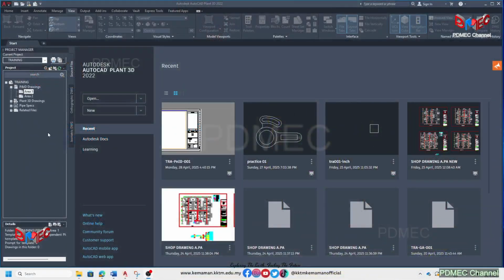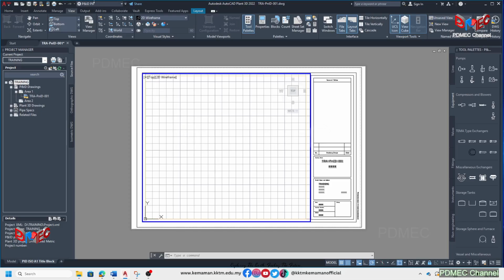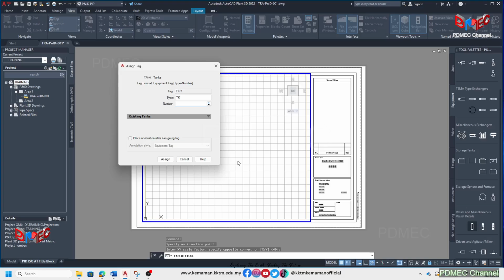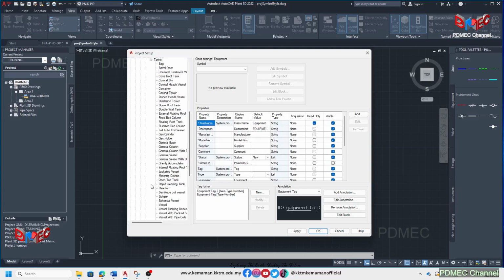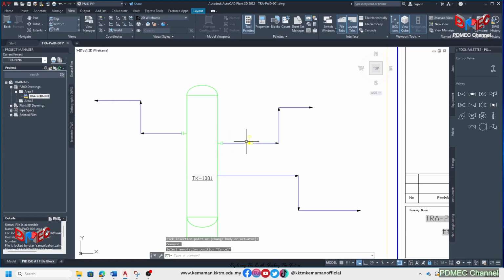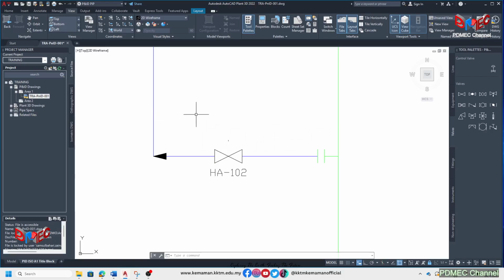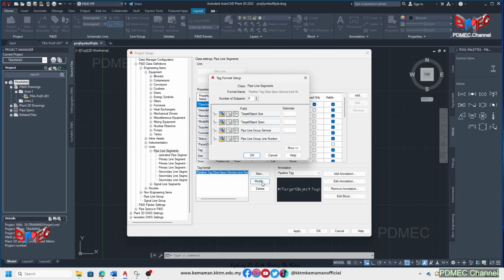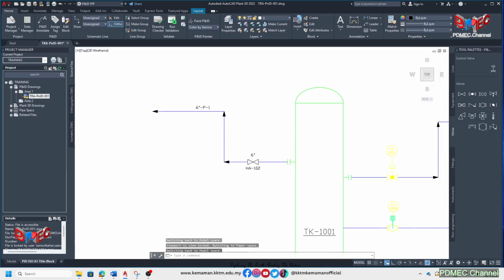AutoCAD Plant 3D Tutorial – How to Create P&ID Drawings | Beginner’s Guide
In this easy-to-follow tutorial, you’ll learn how to create professional P&ID (Piping and Instrumentation Diagram) drawings using AutoCAD Plant 3D. We’ll cover everything from placing symbols to connecting pipelines and adding annotations.

🔧 What You’ll Learn:
- How to create a new P&ID drawing
- Placing standard symbols (valves, pumps, tanks, etc.)
- Drawing pipelines and connecting components
- Adding annotations, tags, and data

Perfect for engineers, designers, and students who want to master the basics of plant design documentation.